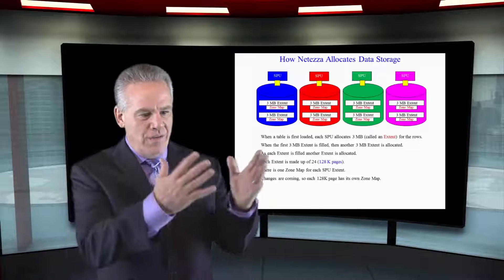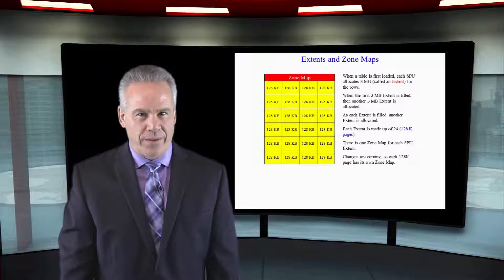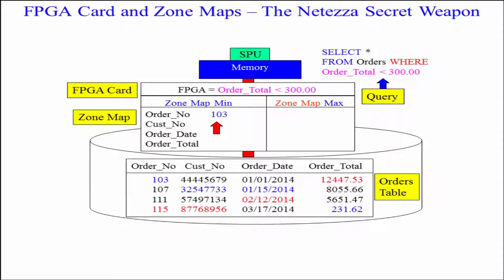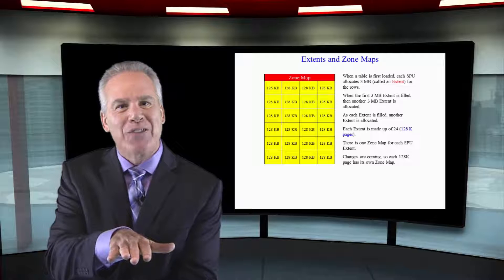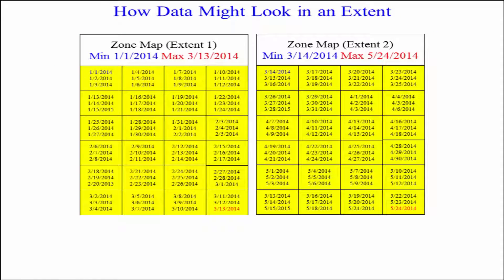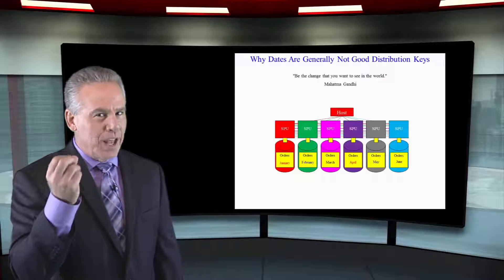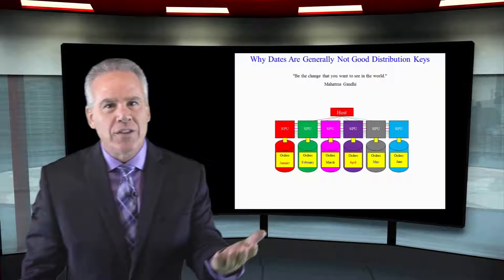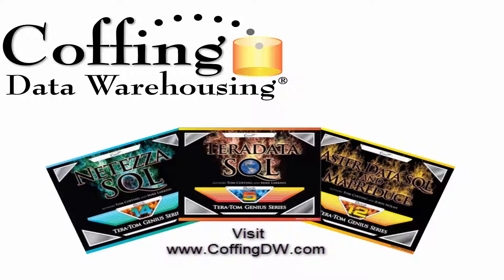Let's Learn Netezza! Lesson Twelve: Data Storage Allocation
Explore Netezza with Tom Coffing of Coffing Data Warehousing! In this lesson, learn about the allocation of data storage in your Netezza system!